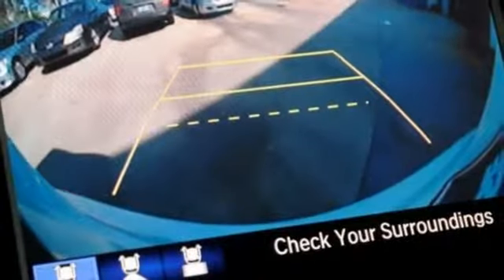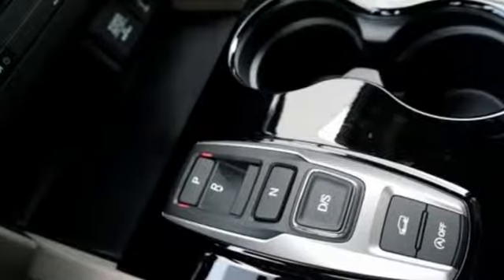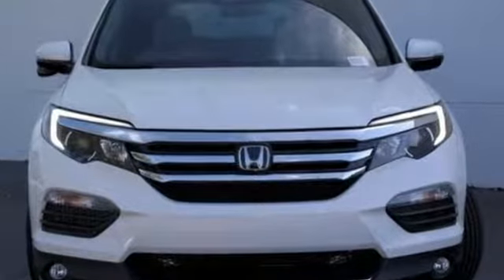New 2018 Honda Pilot West Palm Beach Juno, FL JB019916 - SOLD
Year: 2018
Make: Honda
Model: Pilot
Trim: Touring
Engine: 3.5L V6 Cylinder Engine
Transmission: Automatic
Color: WB/WHITE
Stock #: JB019916
VIN: 5FNYF6H99JB019916
This 2018 Honda Pilot Touring is proudly offered by Ed Morse Honda This Honda includes: BEIGE, LEATHER-TRIMMED SEATS WHITE DIAMOND PEARL *Note - For third party subscriptions or services, please contact the dealer for more information.* This SUV gives you versatility, style and comfort all in one vehicle. Pull up in the vehicle and the valet will want to parked on the front row. This Honda Pilot is the vehicle others dream to own. Don't miss your chance to make it your new ride. When driving an all wheel drive vehicle, such as this Honda Pilot Touring, superior acceleration, traction, and control come standard.

Ed Morse Honda is a premiere Honda Dealer featuring a great selection of New, Used, and Certified Pre-Owned Honda Cars, Trucks, and SUVs. Ed Morse Honda is conveniently located in Riviera Beach, FL and services the surrounding Florida communities, such as; West Palm Beach, Jupiter, Boca Raton, Juno Beach, Royal Palm Beach, Wellington, Hobe Sound, Stuart, and Delray.

Ed Morse Honda prides itself on excellent customer service and upholds the long standing reputation of the Ed Morse Automotive Group. Whether you are taking advantage of a great APR Rate, Lease Special, Purchase Price, this Riviera Beach, Florida Honda Dealer will assist with your next purchase all while assuring a hassle free car buying experience.